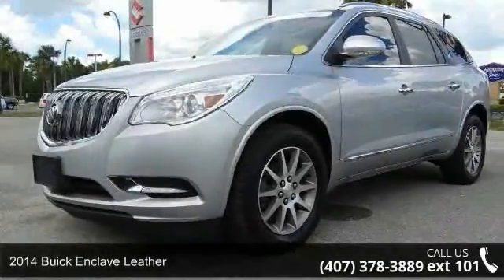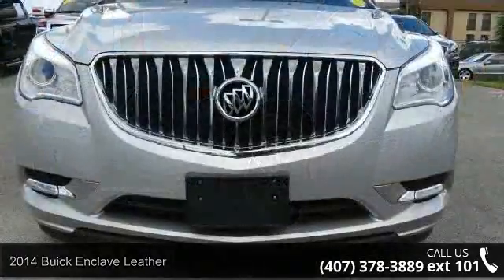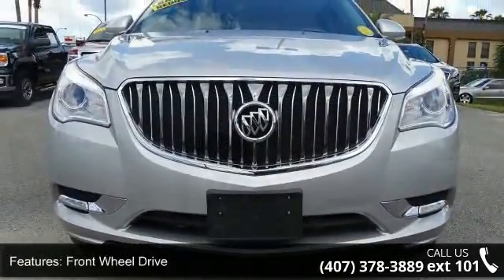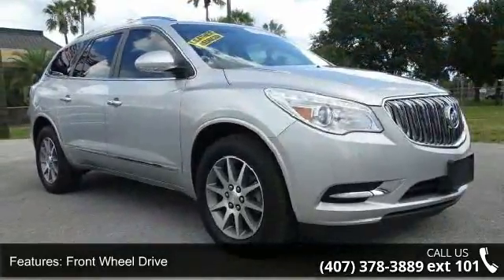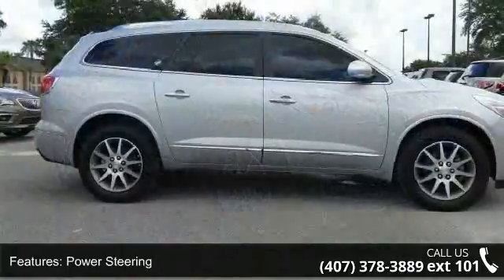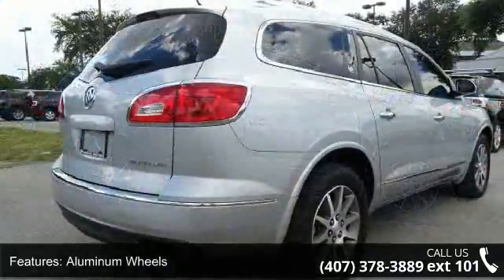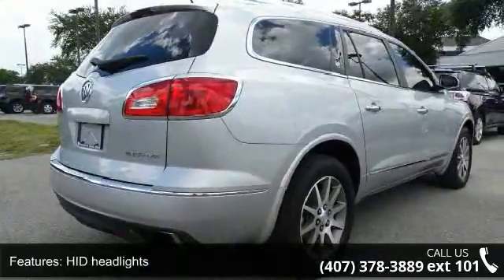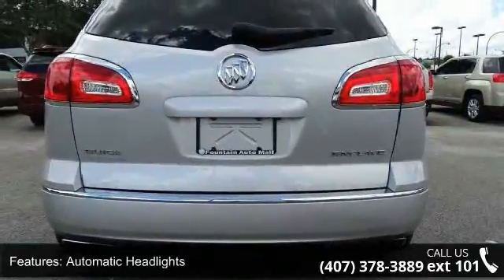2014 Buick Enclave Leather - Fountain Auto Mall - Orlando...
GM Certiifed comes with 5 year/100,000 milie warranty and FREE MAINTENANCE for 2 years. Enclave Leather Group and 8-Passenger Seating. GM Certified! Don't miss your opportunity at purchasing this outstanding 2014 Buick Enclave. With plenty of passenger room, you won't have to worry about being cramped when it's more than just you in the SUV. GM Certified Pre-Owned means you not only get the reassurance of a 12mo/12,000-Mile Bumper-to-Bumper limited warranty, but also an Exclusive CPO Maintenance Plan, up to a 6-Year/100,000-Mile, $0 Deductible, Fully Transferable, Powertrain Limited Warranty, a 172-point inspection/reconditioning, 24/7 roadside assistance, Courtesy Transportation, 3-Day/150-Mile Customer Satisfaction Guarantee, 3 month trial OnStar Directions & Connections Service if available, SiriusXM Radio 3mo trial if available, and a vehicle history report.